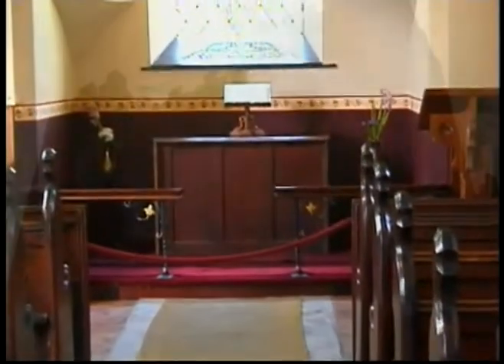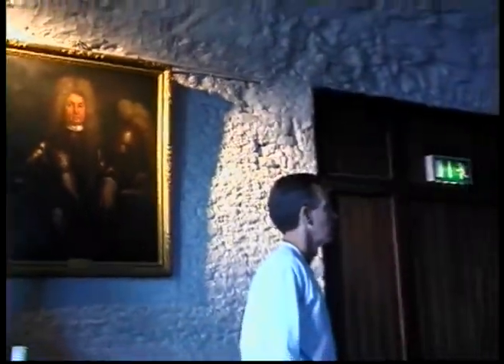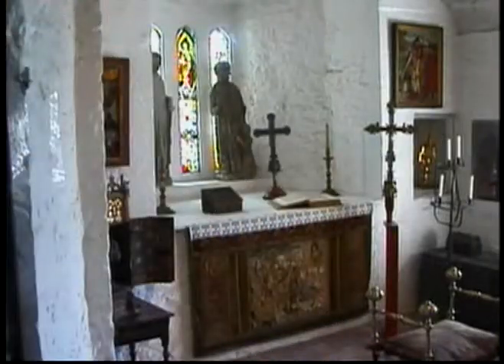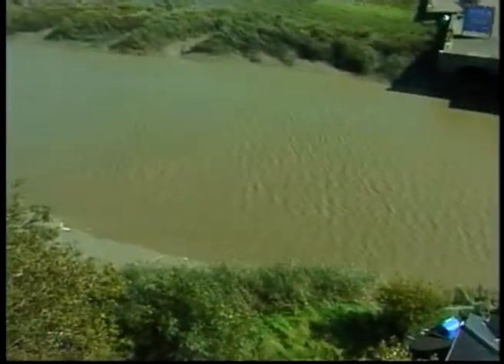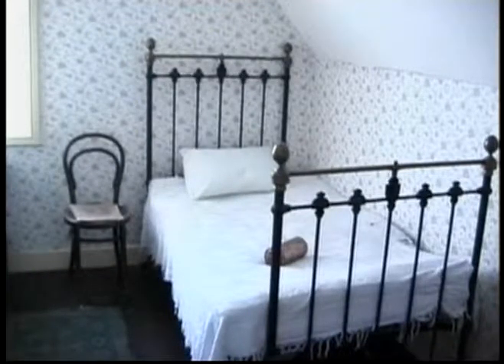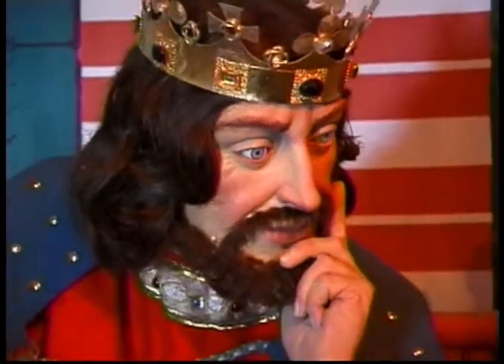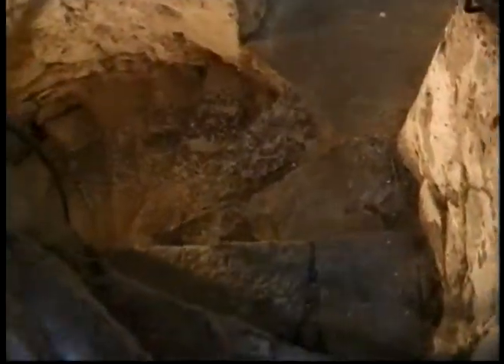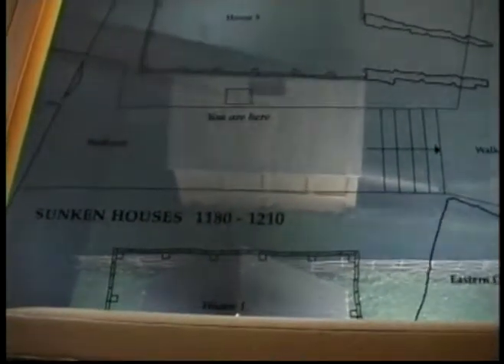ATC British Isles #3